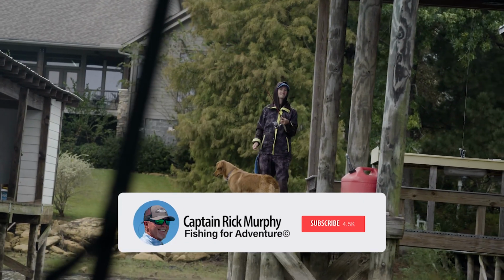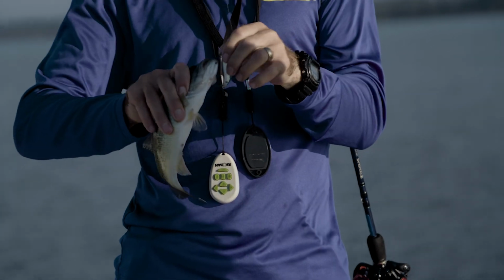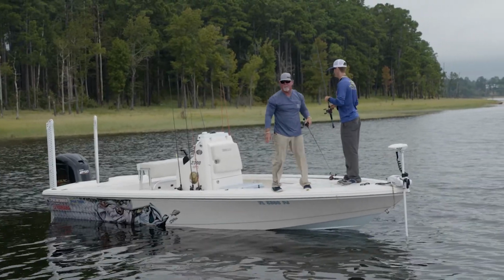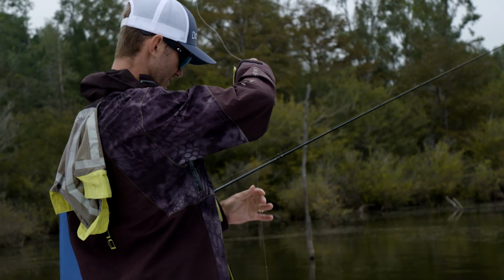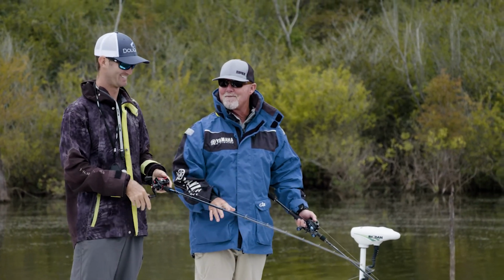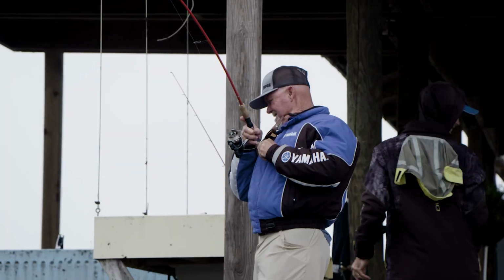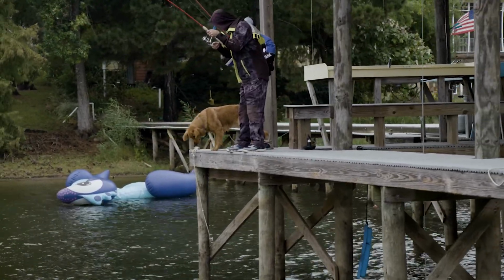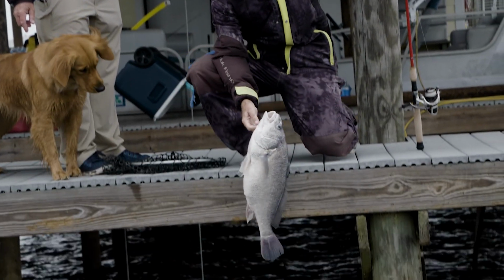CRAZY WEATHER! Captain Rick Murphy goes from T-SHIRT to a SNOWMOBILE JACKET in 12 HOURS of Fishing!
Sportsman’s Adventures hosted by Professional Angler, Capt. Rick Murphy, takes you on fishing adventures around the globe while sharing knowledge gained from a lifetime on the water.

Sportsman’s Adventures

Brie Gabrielle

Sportsman’s Adventures

Sportsman’s Adventures

Ofishalinsider

Web:

Sportsman’s Adventures

Yamaha Outboards